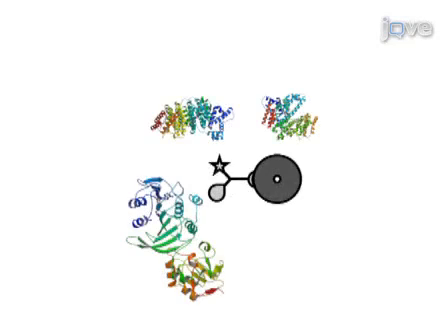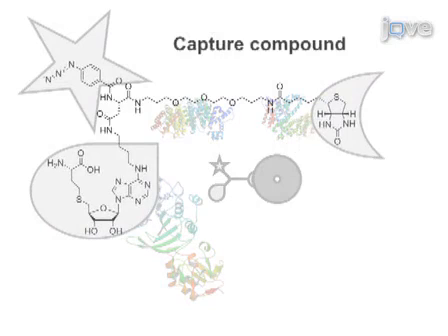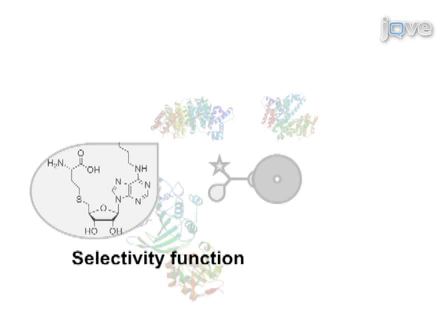Profiling: Methyltransferases & S-adenosyl-L-homocysteine-binding Proteins: CCMS l Protocol Preview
Profiling of Methyltransferases and Other S-adenosyl-L-homocysteine-binding Proteins by Capture Compound Mass Spectrometry (CCMS) -  a 2 minute Preview of the Experimental Protocol

Thomas Lenz, Peter Poot, Olivia Gräbner, Mirko Glinski, Elmar Weinhold, Mathias Dreger, Hubert Köster
caprotec bioanalytics GmbH, Department of Biochemistry / Analytics; RWTH Aachen University, Institute of Organic Chemistry;

Capture Compounds are trifunctional small molecules to reduce the complexity of the proteome by functional reversible small molecule-protein interaction followed by photo-crosslinking and purification. Here we use a Capture Compound with S-adenosyl-L-homocysteine-binding as selectivity function to isolate methyltransferases from an Escherichia coli whole cell lysate and identify them by MS.